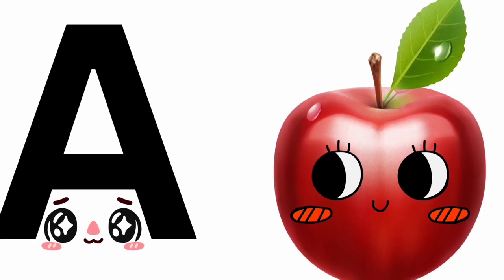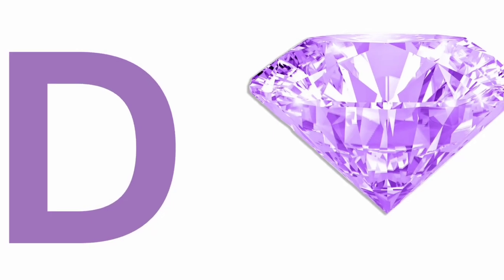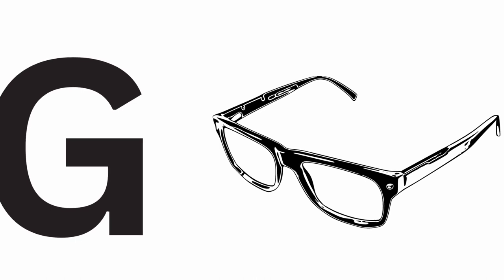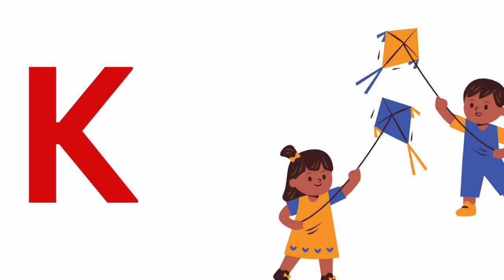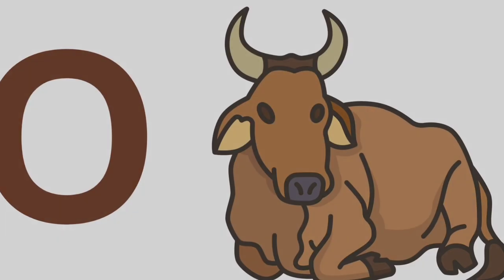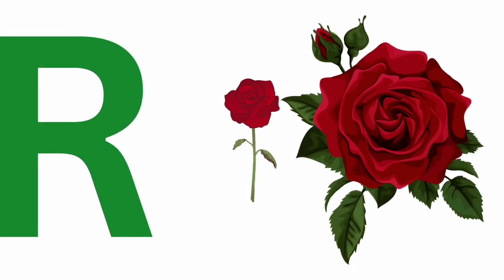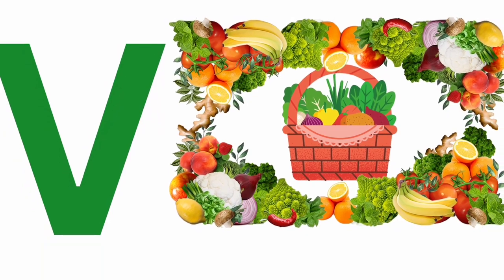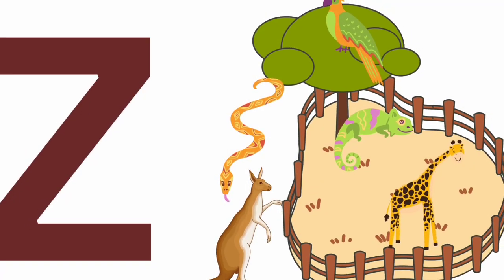Abc Phonics Song | Abc Phonics Song For Toddlers | Alphabet Phonics Song For Toddlers.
Abc Phonics Song | Abc Song | Abc Phonics Song For Toddlers | Alphabet Phonics Song For Toddlers.@cartoonnetworkclub565

Two Letter Words || Phonics For Kids || Phonics Lessons|| Preschool Learning || 2 Letter Phonics.

Title:- Two Letter Words || Phonics For Kids || Phonics Lessons|| Preschool Learning || 2 Letter Phonics

Hello cartoon Network Club "

This video is about Two Letter Words || Phonics For Kids || Phonics Lessons|| Preschool Learning || 2 Letter Phonics

If you'd like to see more videos like Two Letter Words || Phonics For Kids || Phonics Lessons|| Preschool Learning || 2 Letter Phonics then please subscribe and don't forget to click on the bell button so that you can get the notification of the video whenever it is published

alphabet song
abc song
shapes song
phonics song
abc songs

Phonics Song, Learn Abc and Preschool Rhymes for Kids

ABC Song | Learn Your Letters (Original Kid's Phonics Song)

🔤 ABC Song | Learn the Alphabet, Letters & Phonics | Mooseclumps: Kids Learning Videos for Toddlers

Phonics Song
Sing along to the Phonics song and learn the Alphabets! Lyrics of the song:

a-a-a apple,
B is for ball,
b-b-b ball,
Cis for cat,
c-c-c cat,
Lets all sing together the phonics song.

d-d-d- dog,
E is for elephant,
e-e-e elephant,
F is for frog,
f-f-f frog

g-g-g- goat,
H is for hand,
 h-h-h- hand,
I is for igloo,
i-i-i- igloo,

J is for jump,
j-j-j- jump,
K is for kangaroo,
k-k-k- kangaroo
L is for lion,
l-l-l- lion,

M is for mat,
m-m-m- mat,
N is for net,
n-n-n- net,
O is for Orange,
o-o-o- orange,

P is for pet,
p-p-p pet,
Q is for queen,
q-q-q queen,
R is for rabbit,
r-r-r rabbit,

s-s-s sun,
T is for toad,
t-t-t toad,
U is for umbrella,
u-u-u umbrella,

v-v-v violin,
W is for watch,
w-w-w watch,
X is for xylophone,
x-x-x xylophone

y-y-y yellow
Z is for zebra,
z-z-z- zebra,
And here we come to the end of the song, Lets sing once again the phonics song!"

Nursery rhymes in English,Piosenki dla dzieci po angielsku, canciones en inglés para niños,เพลงภาษาอังกฤษสำหรับเด็ก, Comptines en anglais,Kinderlieder in Englisch, Lagu-lagu anak berbahasa Inggeris, Musik Untuk Anak,Engelse kinderliedjes, Músicas em inglês para crianças, Gyerekzene, barnvisorna på engelska, 英文兒歌, Písničky v angličtině,  कविताएं, Barnerim på engelsk, Canzoni per bambini in inglese

Learning is always fun with Bob The Train Baby Fun Learning popular nursery rhymes. We bring to you some amazing songs for kids to sing along with us and have a good time. Kids will dance, laugh, sing and play along with our videos while they also learn numbers, letters, colors, good habits and more!